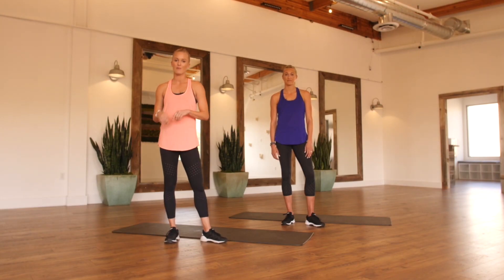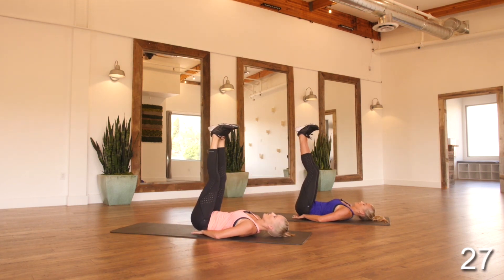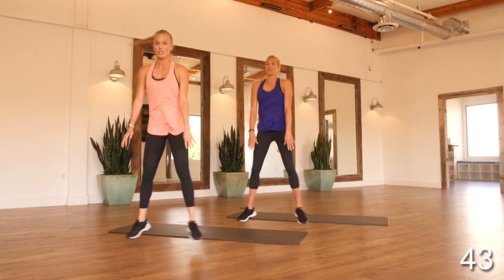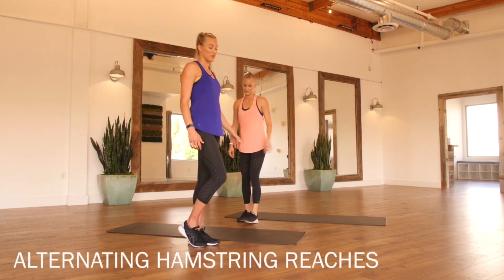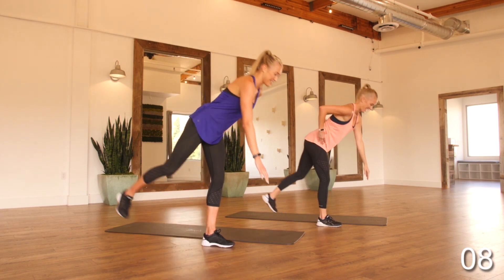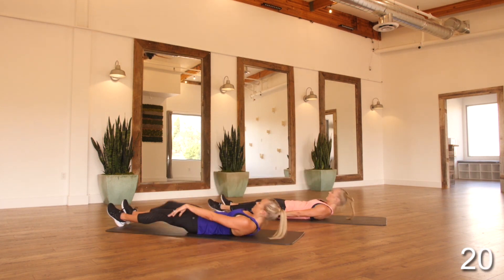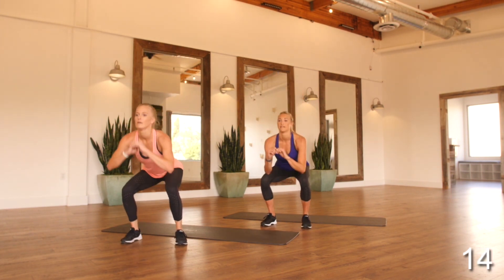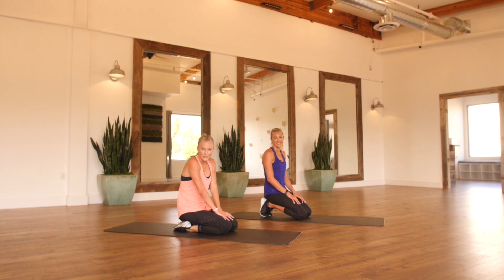26 Min Total Body Strength Workout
All you need is a small space to do this 30 minute HIIT strength workout. This is the quickest way to burn fat, lose weight, build lean muscle! Press play and follow along as we coach you through the entire workout.